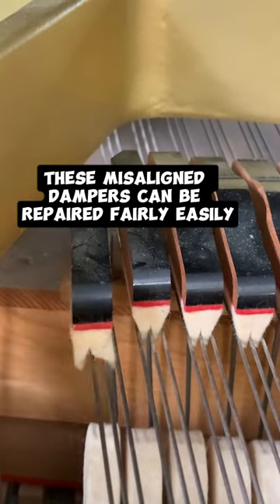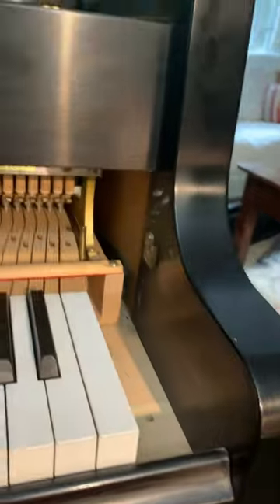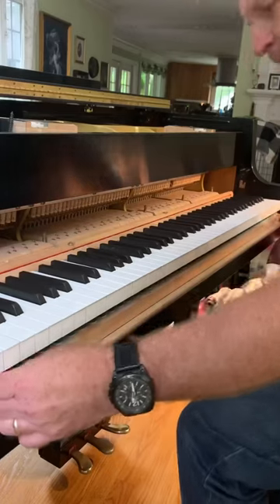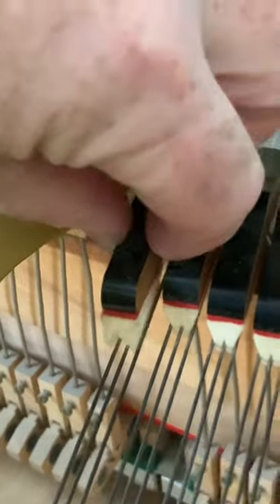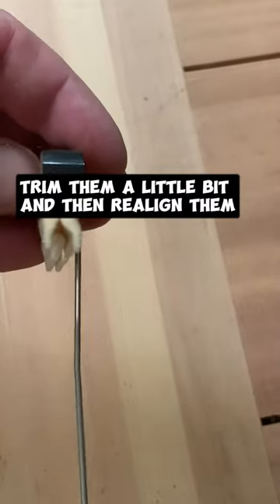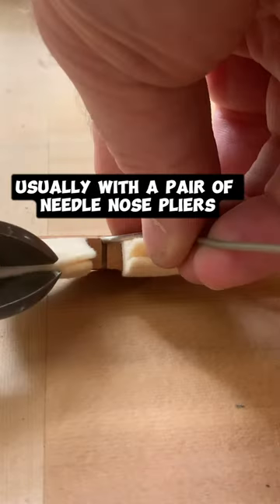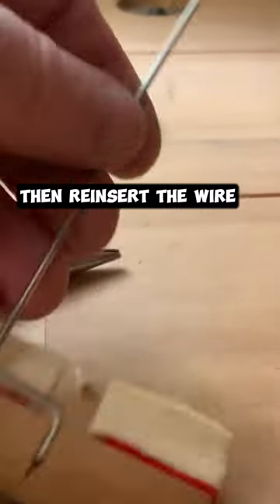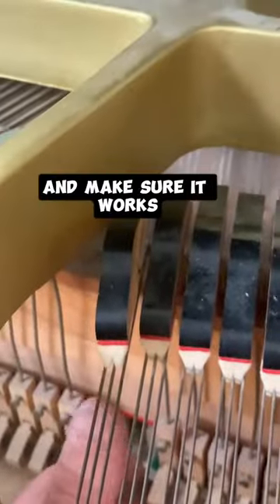Repair damper while tuning a piano.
Here is a common problem with a piano. Damper work can be difficult because of the tight space.  Just remember to align the damper with the piano strings when you install the damper. Also, make sure to level the action part with the neighbors when tightening the screw.